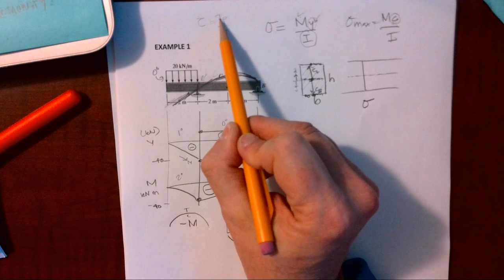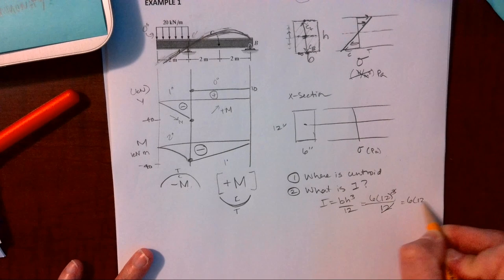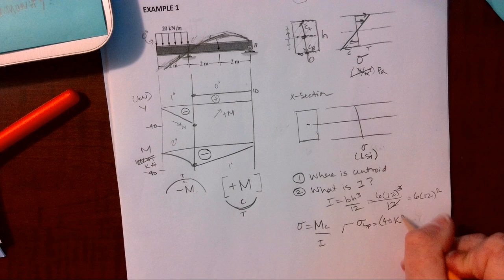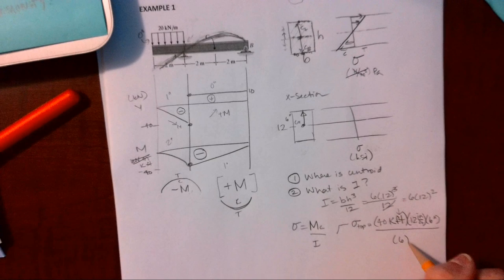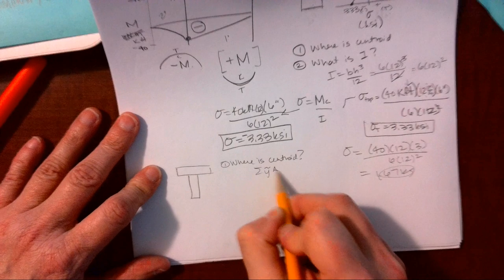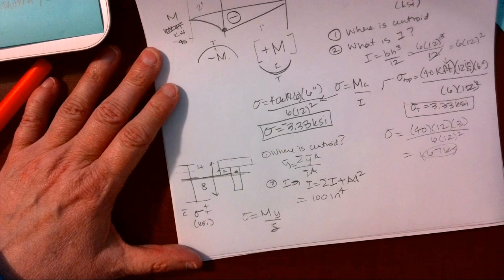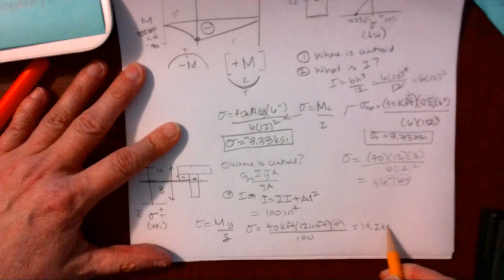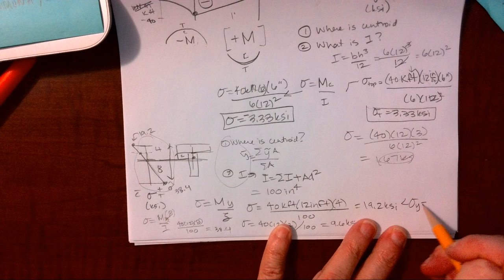Normal Stress from Bending Example #1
Normal stress from bending in a beam looking at 2 different cross-sections